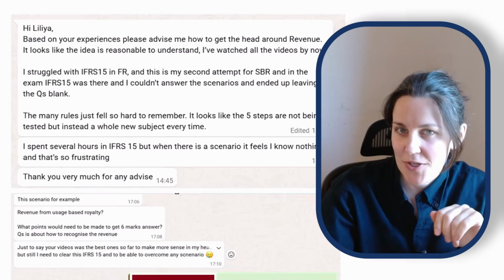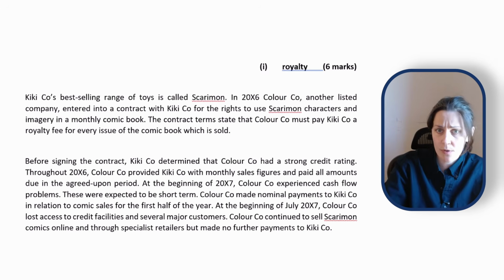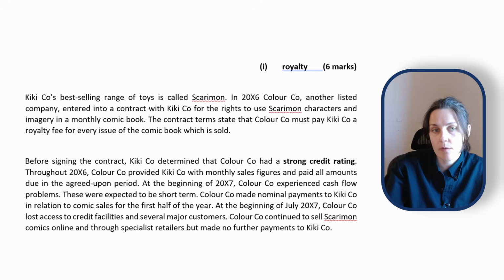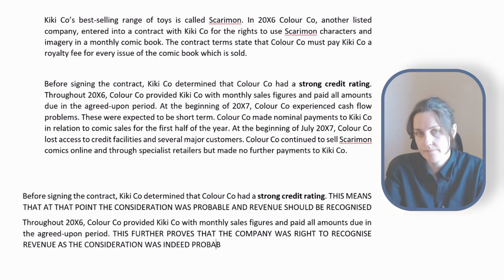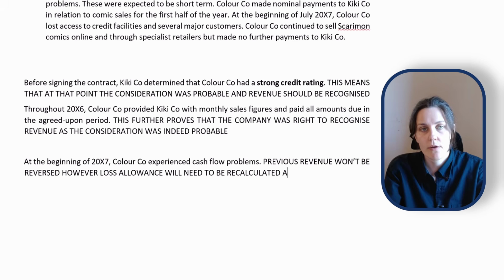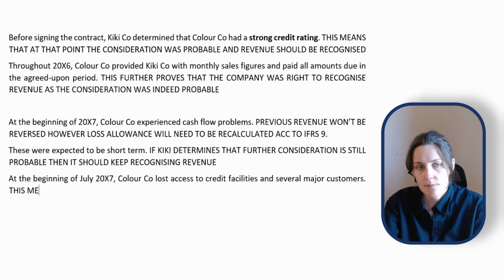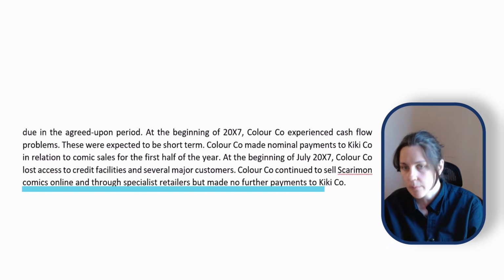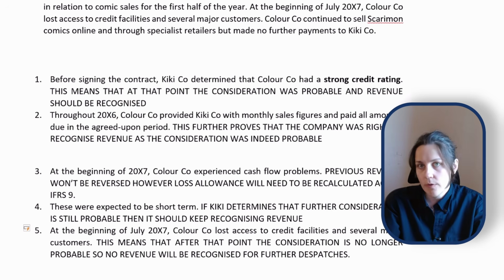How Step 1 Can be Tested. IFRS 15 Revenue recognition. ACCA SBR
I got a question from a student who came to me after an ACCA SBR retake: I know the 5 steps of IFRS 15 revenue recognition, but the second I open a question it looks like a whole new subject's being tested. Take the Kiki question from the SBR Specimen — I've got no clue how to bag 6 marks here.

Say no more! Here's a video that walks you through:

- how to suss out which step of IFRS 15 revenue is actually tested
- how to spot the mark-scoring ideas hiding in the scenario
- how to work out how many marks you've already banked
- and where to find the 2 marks lacking

This is exactly how my question debriefs look in my Enhanced Tuition and Revision courses, where ACCA SBR IFRS 15 questions like this get pulled apart line by line.

Need an ACCA tutor? You already know who to turn to — the best provider for learning ACCA in the UK!

Good luck with your ACCA exams!

Chapters:
00:00 Intro
00:20 What is the question really about?
00:31 Mark 1. Consideration was probable
02:02 Mark 2. Further proof
02:53 Mark 3. Recalculate loss allowance (IFRS 9)
03:30 Mark 4. Still probable? Keep recognising revenue
03:57 Mark 5. No revenue for further despatches
05:08 How many marks we have gained
05:40 Bonus mark